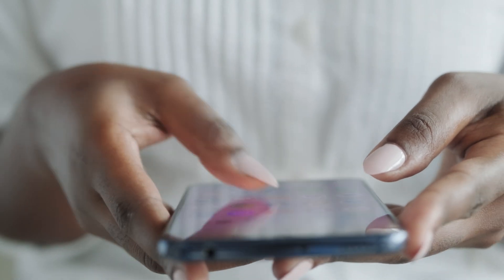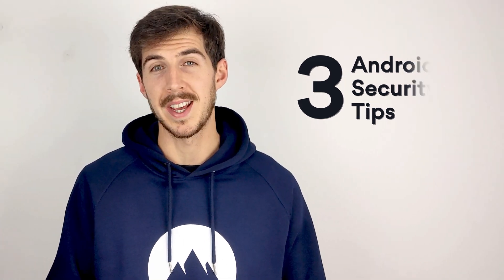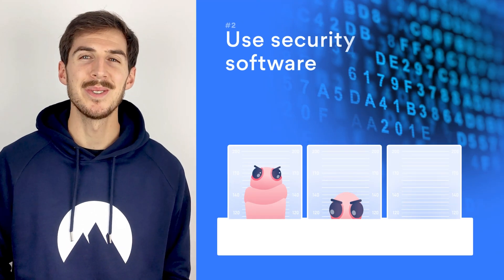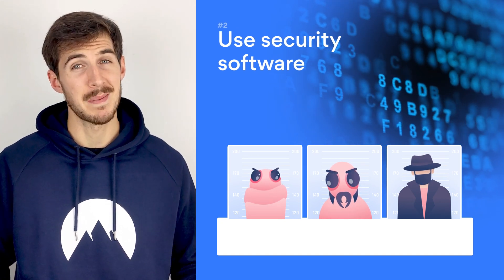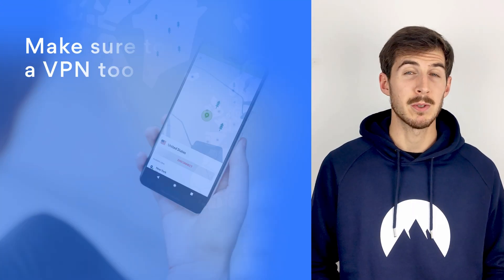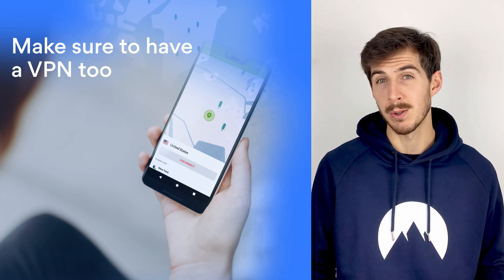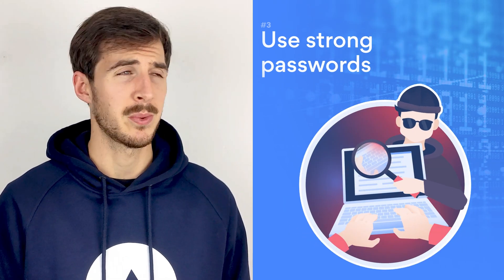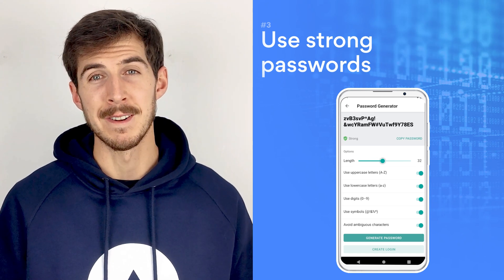Top 3 Security Tips for Android Users | NordVPN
Protect your Android wherever you go 📱
Protect your privacy right now 📣

Android is one of the most popular operating systems. In this video, we will share security tips to make your Android experience safer and more private, which is very easy to do. You just need to take some basic security measures and have proper security software.

Contents of the video:

00:00 Intro
00:27 Constantly update your software
00:54 Use security software
01:27 Use strong passwords

The video will explain how to secure your Android device. It will show you the three key measures that will strengthen your Android security. Of course, these three methods are not the only ones that make your device more secure, but they are very significant.

There are three key measures for a more secure Android experience: timely updates, premium security software, and strong passwords. Hackers constantly sharpen their tools, so you should treat your mobile security seriously too. Make sure to implement these tips immediately.

About NordVPN

NordVPN is part of Nord Security, an online security company that aims to provide users with all the necessary online security tools. NordVPN is the world’s leading VPN provider protecting millions of internet users every day. We employ next-generation tech solutions to make sure our users enjoy online safety with peace of mind. Thanks to one of these advanced solutions — NordLynx, a brand new tunneling solution — NordVPN has become the fastest VPN on the planet, as confirmed by the latest speed tests.

What is a VPN and how does it work?
A virtual private network (VPN) encrypts online traffic and enhances privacy by changing the IP address and virtual location. It does so by routing all your internet traffic through a remote server. NordVPN offers over 5,100+ servers in 60 countries. It’s especially important to have VPN protection when you connect to public Wi-Fi. Public hotspots are inherently unsafe — cybercriminals can easily compromise them or set up fake hotspots to lure unsuspecting victims. You should always use NordVPN before connecting to public Wi-Fi.

NordVPN is available on every major platform. You can use NordVPN on your laptop (Windows, macOS apps) or download it on your phone (Android, iOS apps). There’s also a NordVPN app for Android TV and Linux, while the lightweight extensions for Chrome and Firefox can secure your browsing in an instant.